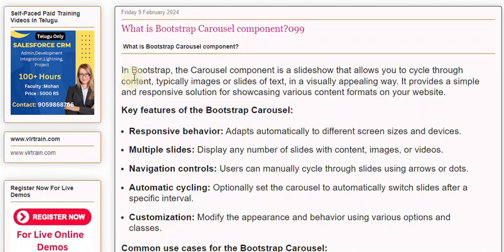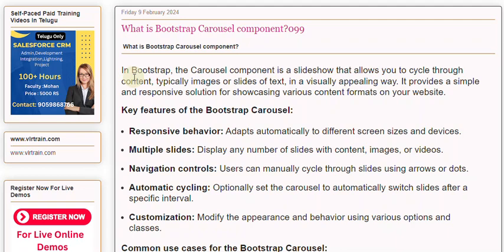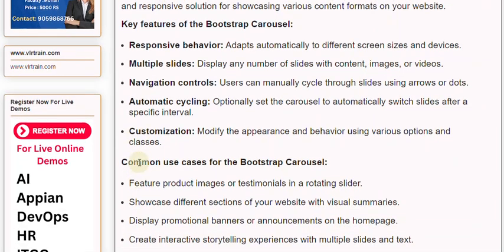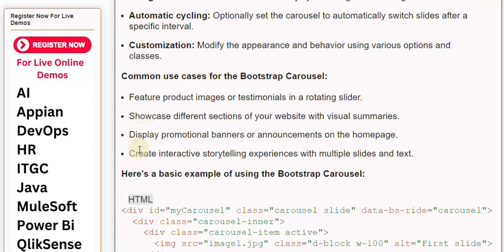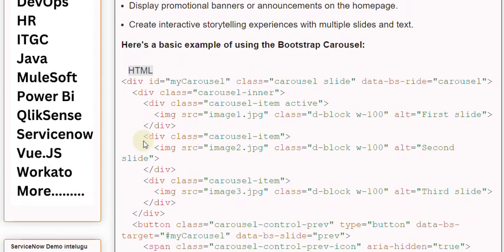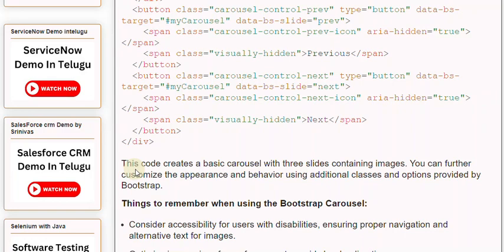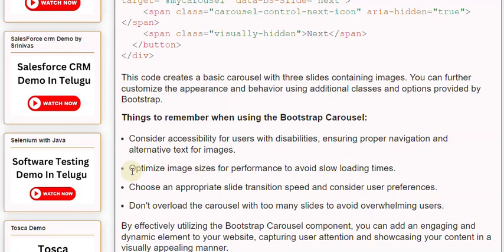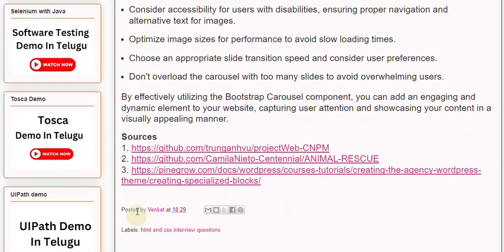What is Bootstrap Carousel component 099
What is Bootstrap Carousel component099
Software training Videos,Materials,interview questions and answers

In Bootstrap, the Carousel component is a slideshow that allows you to cycle through content, typically images or slides of text, in a visually appealing way. It provides a simple and responsive solution for showcasing various content formats on your website.

Key features of the Bootstrap Carousel:

Responsive behavior: Adapts automatically to different screen sizes and devices.

Multiple slides: Display any number of slides with content, images, or videos.

Navigation controls: Users can manually cycle through slides using arrows or dots.

Automatic cycling: Optionally set the carousel to automatically switch slides after a specific interval.

Customization: Modify the appearance and behavior using various options and classes.

Common use cases for the Bootstrap Carousel:

Feature product images or testimonials in a rotating slider.

Showcase different sections of your website with visual summaries.

Display promotional banners or announcements on the homepage.

Create interactive storytelling experiences with multiple slides and text.

Our Courses
👉PowerBI 👉QlikSense